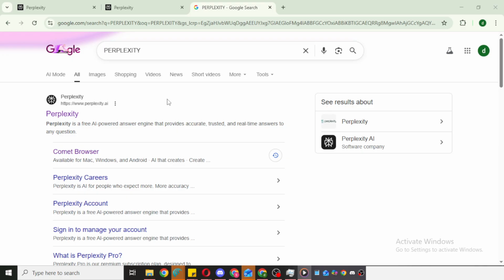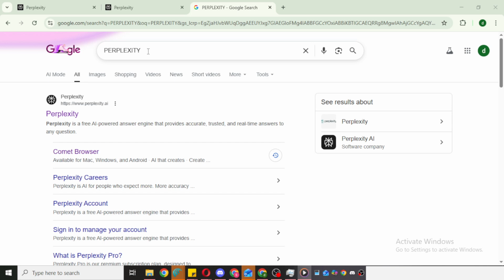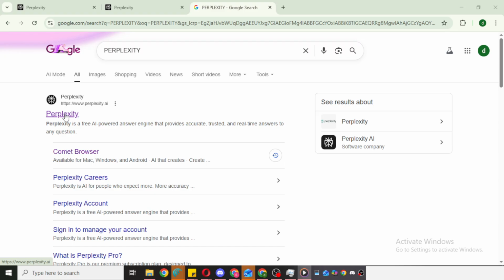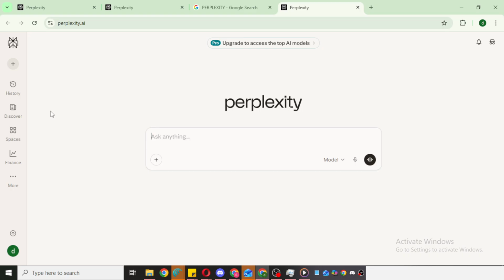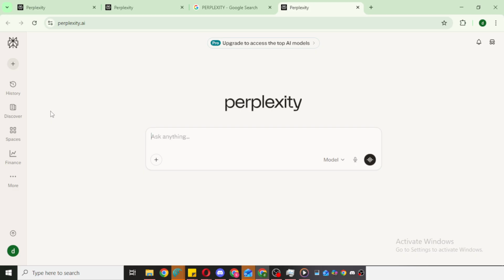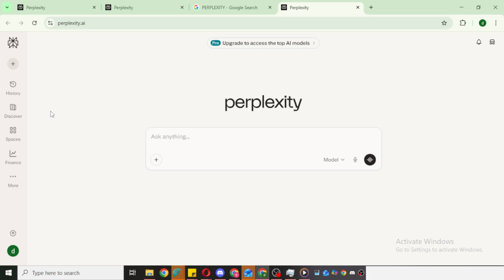How to create an account on Perplexity (full guide 2026)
Today in this video we are going to learn How to Create an Account on Perplexity, Sign Up on Perplexity AI Tutorial, Create Perplexity AI Account Step by Step, Perplexity AI Registration Guide, How to Register on Perplexity AI App, Perplexity AI Sign Up Process, Open New Account on Perplexity AI, Perplexity AI Beginner Guide, How to Join Perplexity AI, Perplexity AI Account Setup Tutorial, Create Free Account on Perplexity AI, Perplexity AI Login and Signup Guide, Perplexity AI Getting Started Tutorial, Perplexity AI App Registration Steps, Perplexity AI Account Creation Guide